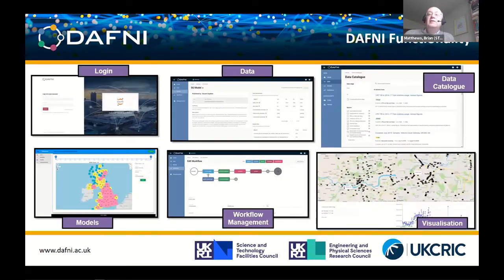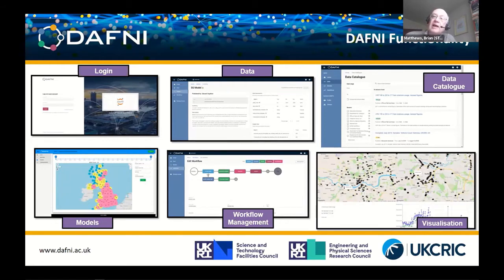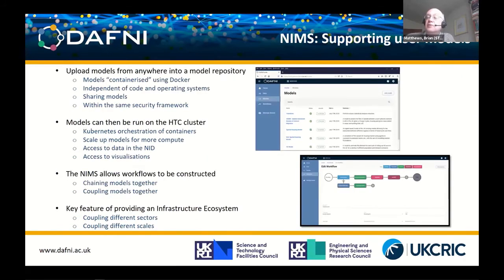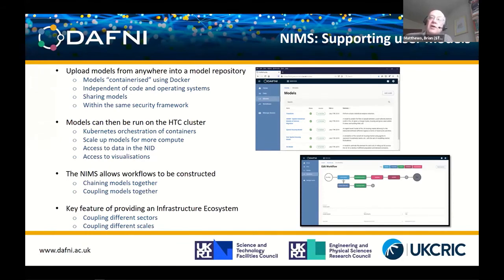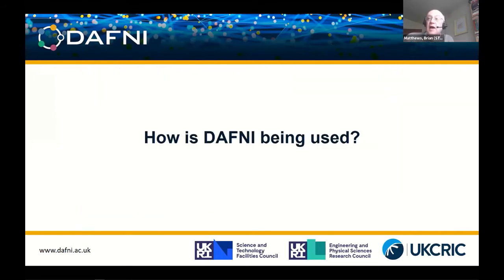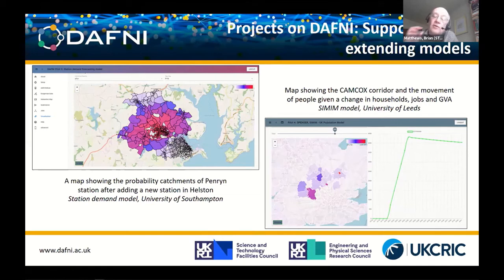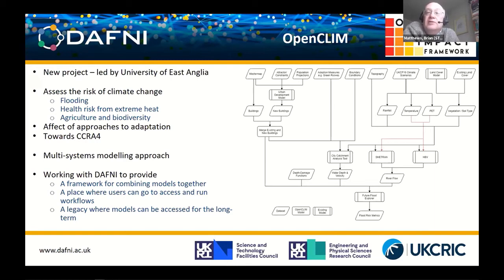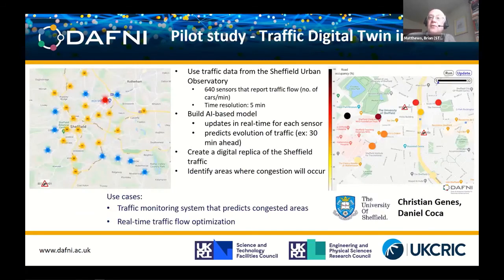Brian Matthews, Introduction to DAFNI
Brian Matthews, DAFNI Project Lead, talks about the purposes and benefits of DAFNI